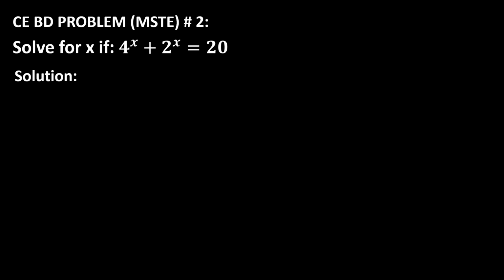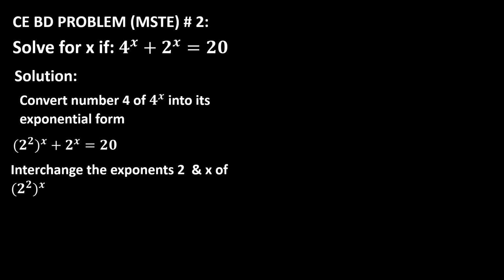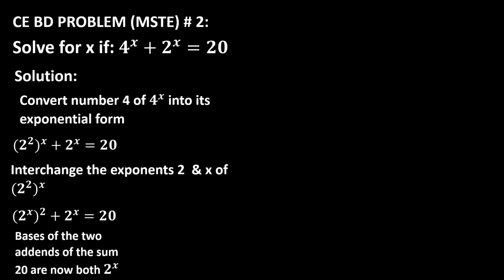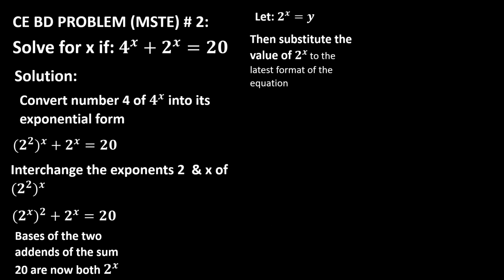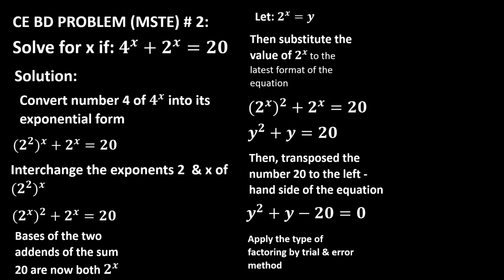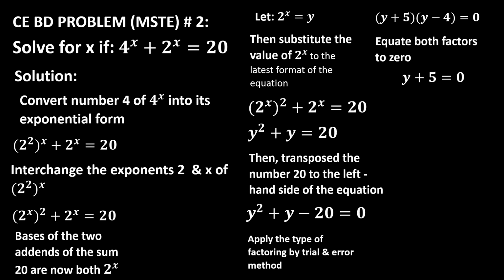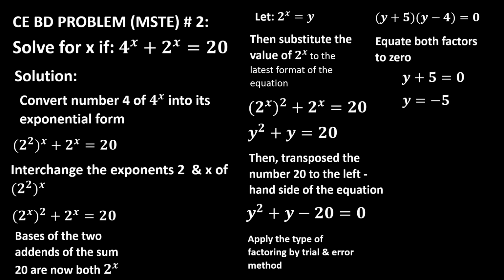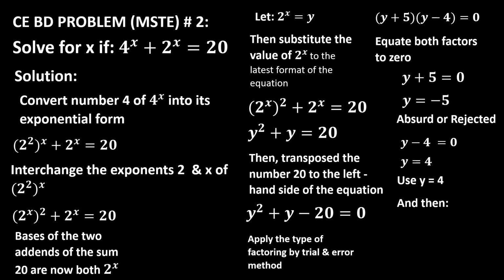MSTE PROBLEM 2